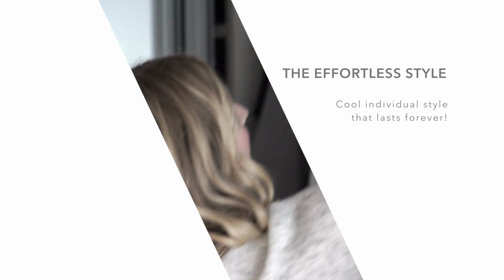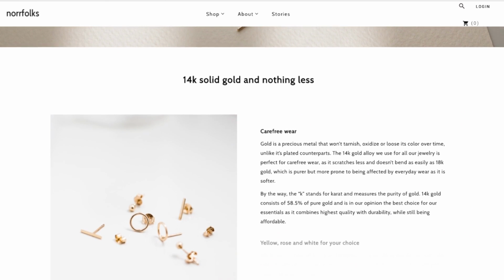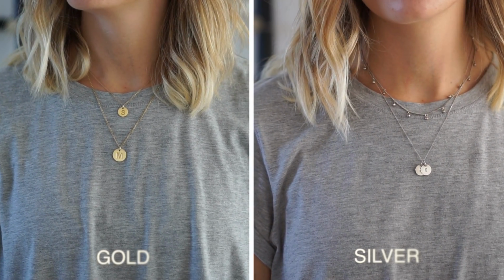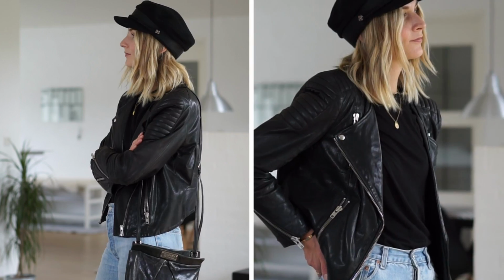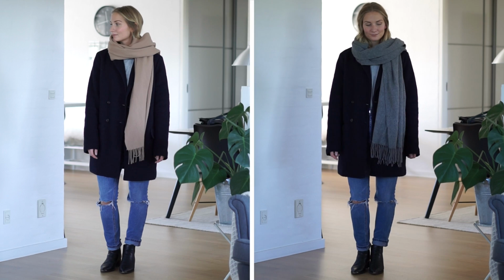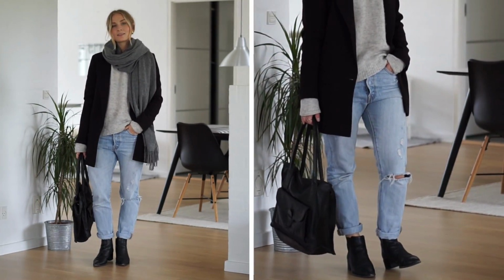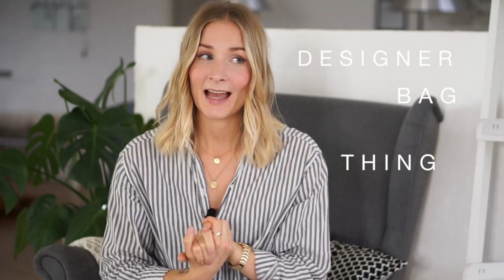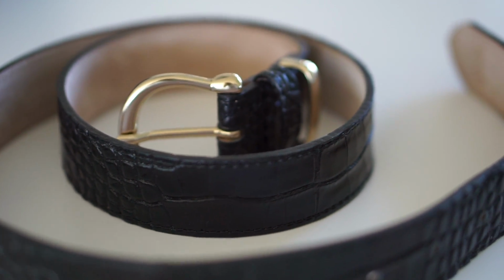How to accessorize your looks | The effortless style #2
One thing I forgot to mention was SUNGLASSES. I wear them all year whenever I get the change! You’ll find my favourites down below. Anyway, enjoy my loves!

- JEWELRY (CONTAINS ADLINKS) –
Favorite brands and similar products.
Silver watch
Rose gold watch
Golden watch

- HATS (CONTAINS ADLINKS) –
Bakerboy cap
Straw fedora

- SCARVES (CONTAINS ADLINKS) –
Grey wool scarf
Beige wool scarf
Leopard scarf
Blush scarf

- BAGS (CONTAINS ADLINKS) –
My cross body bag from Marc Jacobs is called ”Marchive Percy” but it’s no longer availabe online.

Shopper 2
Cross body 1
Cross body 2

Chain straps 1
Chain straps 2

- SUNGLASSES(CONTAINS ADLINKS) –
Ray ban clubmaster
Ray ban Erika
Ray ban wayfarer

- BELTS(CONTAINS ADLINKS) –
My belt from & Other Stories is no longer available, sorry!